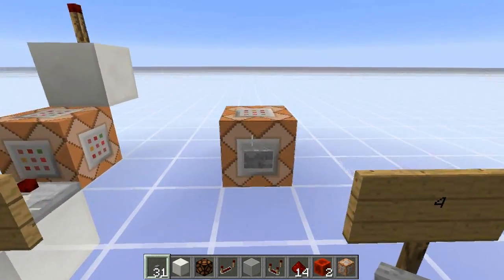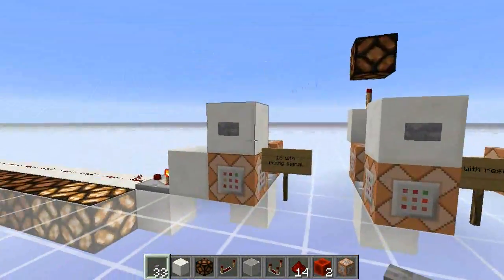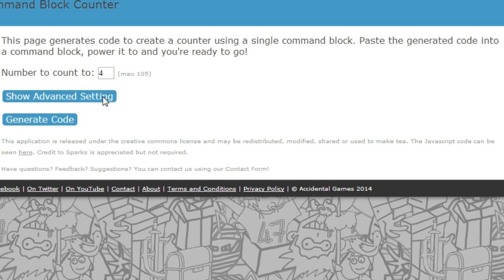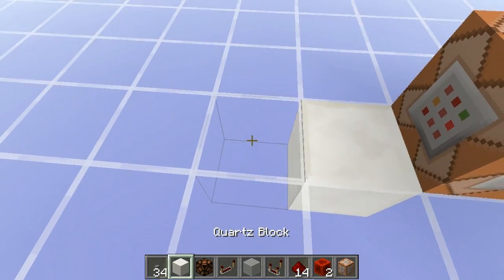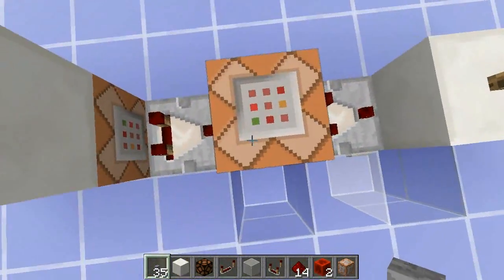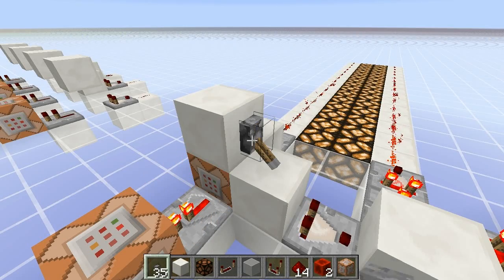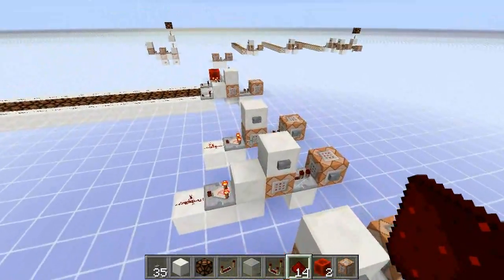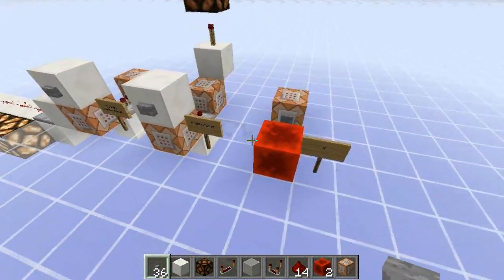E27 - Variable Resettable Counter Just One Block! - Lectures in Labcoats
Today we look at the new application I've made. Copy the code from the app into a command block and you have a one-block resettable counter!

Thanks as usual to Steven O'Brien for the outro music See it

Google+: Okay seriously no, we're never checking that one. There's like four other media links above, use media that actually works guy!